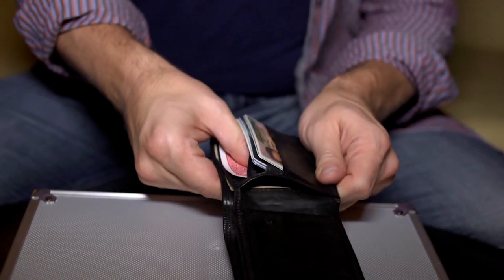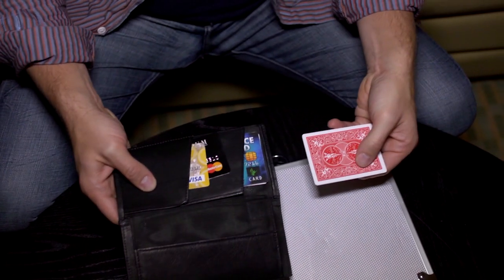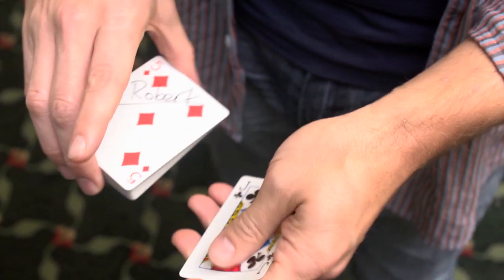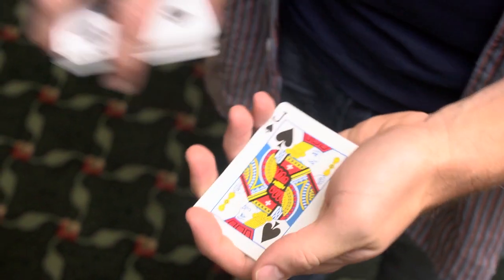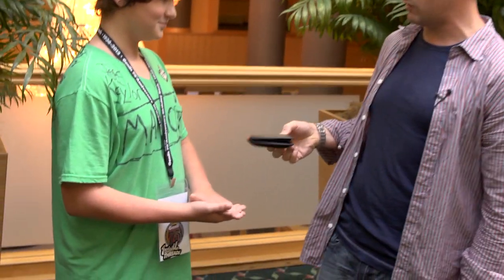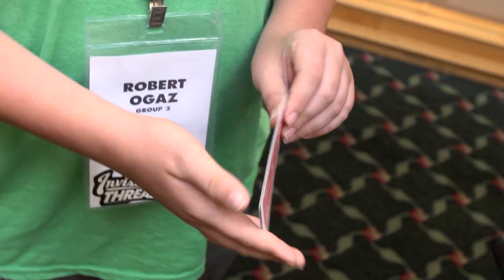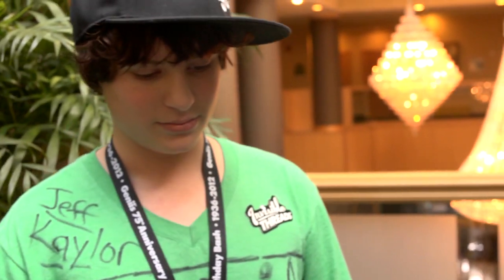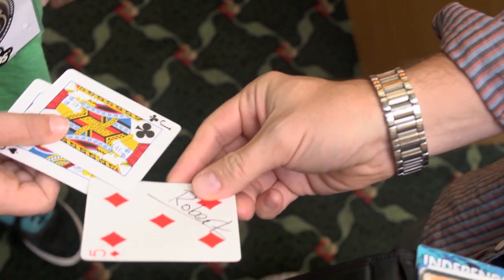The Wallet Transformer Trailer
An ingenious gimmick that turns ANY normal wallet (with at least one credit card slot) into a 'Signed Card To Wallet' utility.

The Wallet Transformer allows you to show a single playing card tucked inside your wallet. In the cleanest manner imaginable you pull the card out to show that it is the SIGNED card belonging to your spectator that everyone believed was lost in the deck.